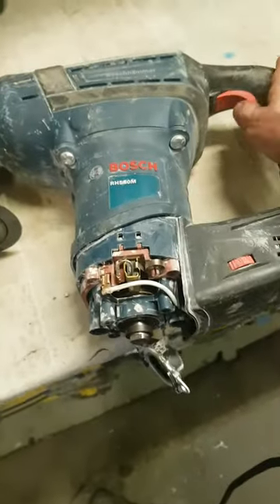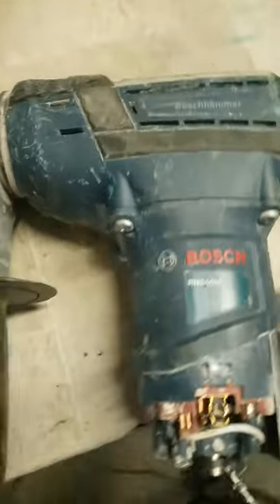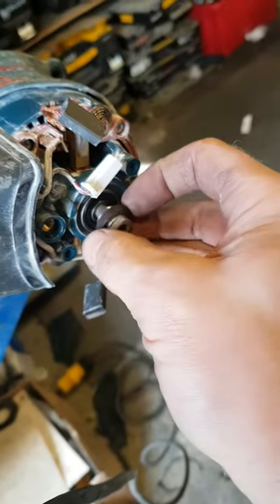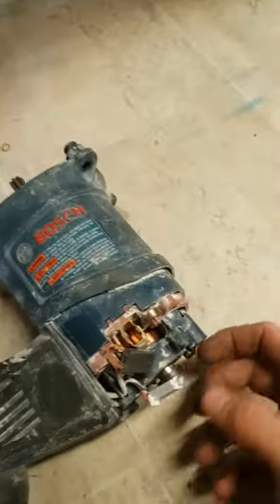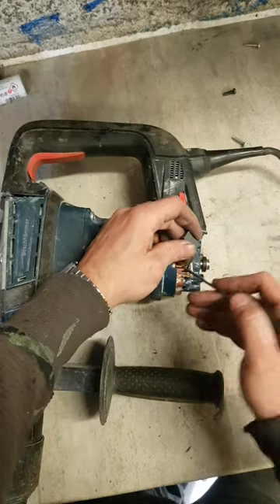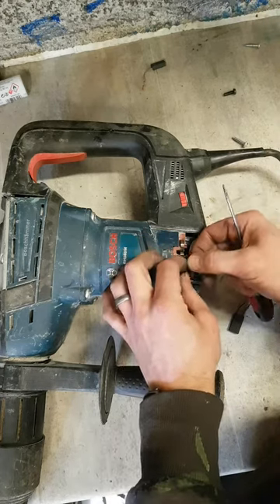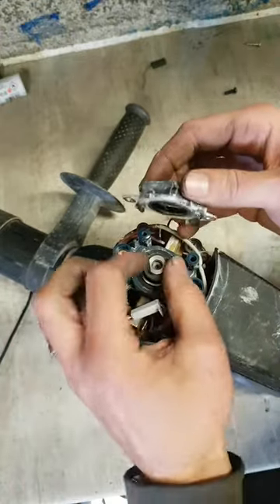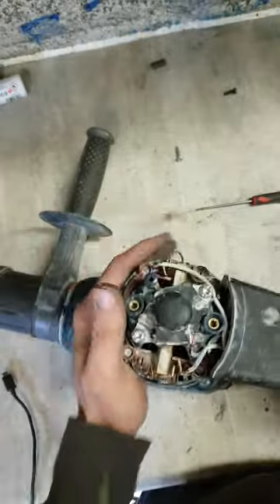Changing the motor on a Bosch RH540M hammer.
The bosch RH540M is a variable speed small chipping hammer.
This one has come in with a burnt out armature. This machine is from amarica so the armature had to be ordered in.